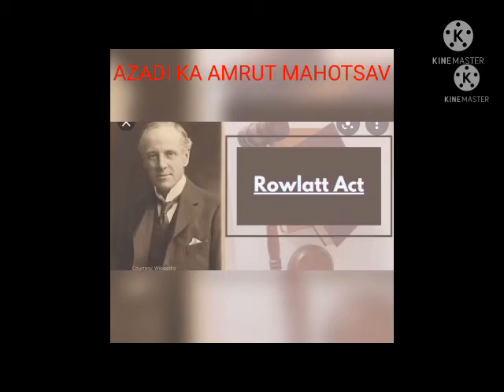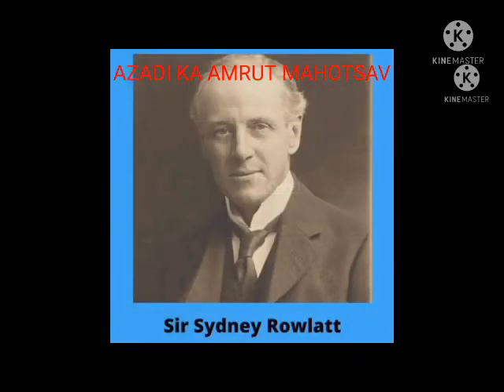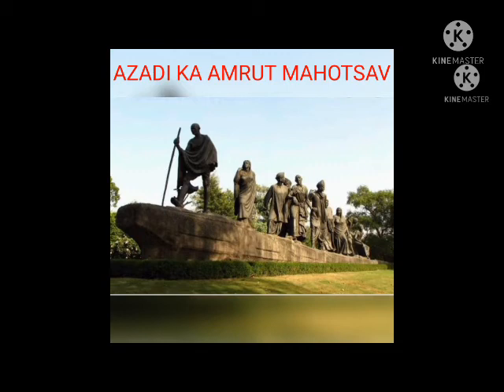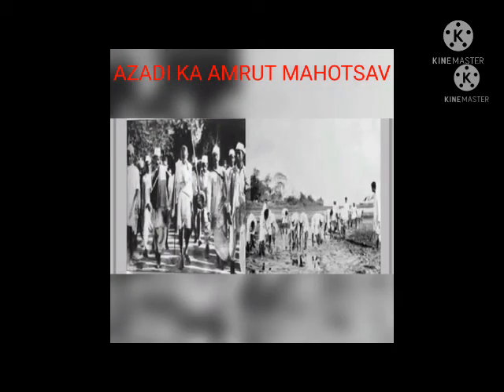Speech by Anurag 10B : Azadi Ka Amrut Mahotsav